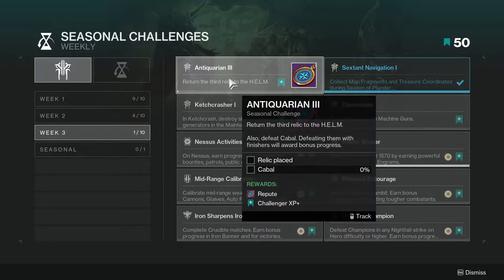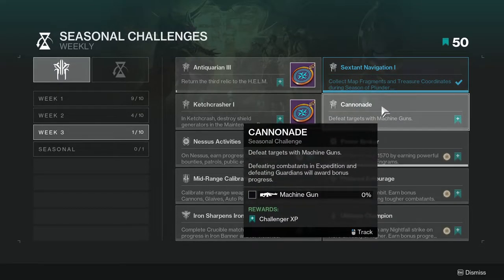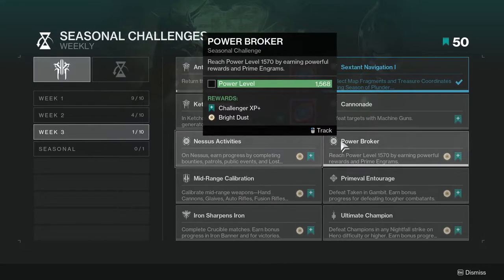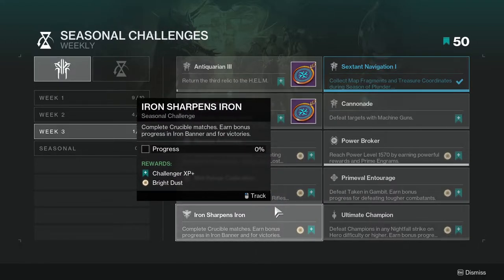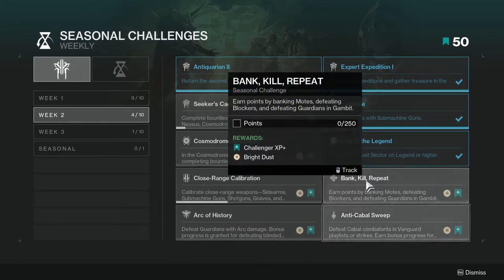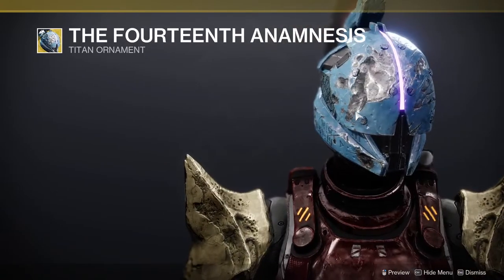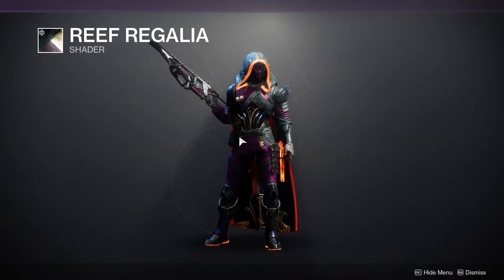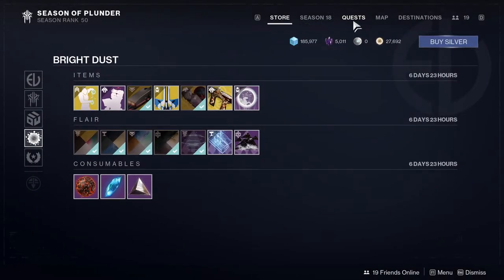Destiny 2: Week Three Challenges and Eververse | Season of the Plunder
Today we'll be going through week three of Season of the Plunder, and eververse. Let me know what ya'll think in the comments below.

Intro 00:00
Challenges 00:24
Eververse 03:57
Outro 07:04